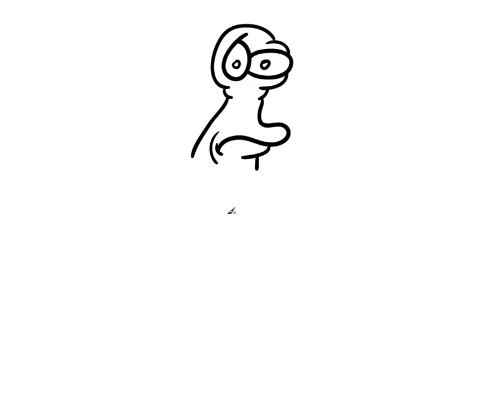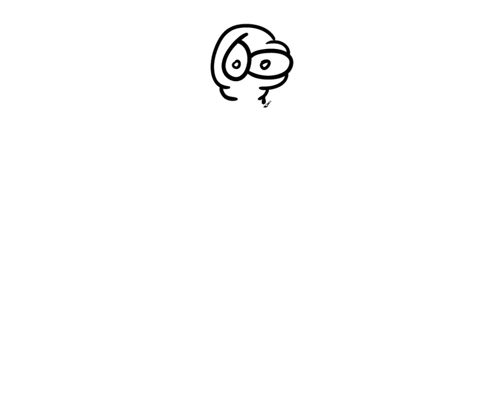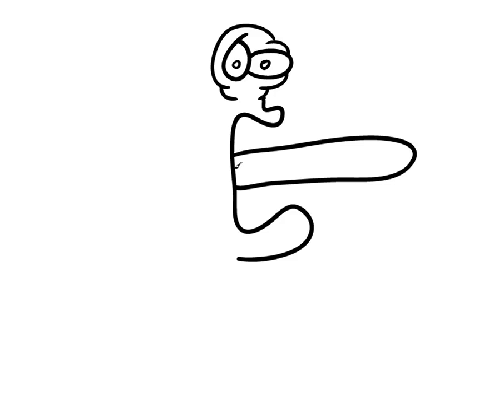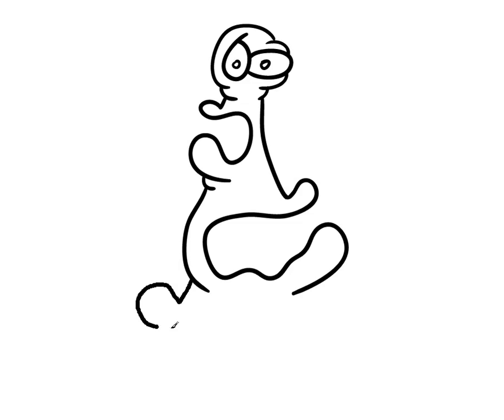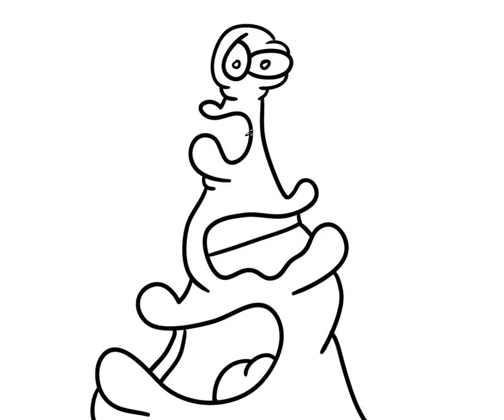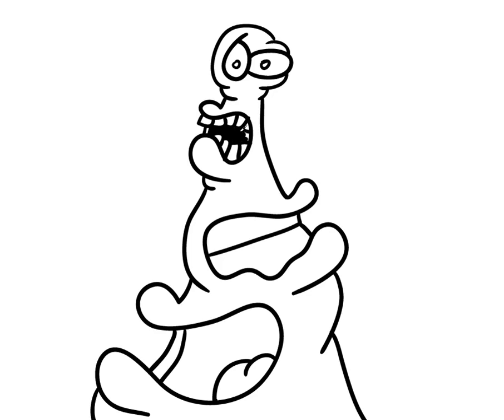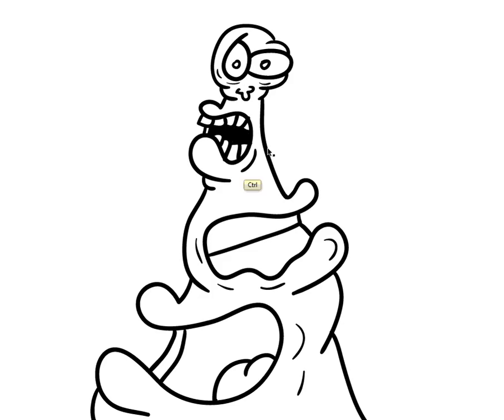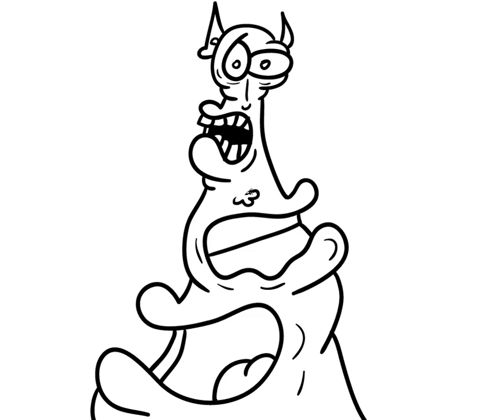Drawing Ideas for Kids: How to Draw an Alien With Three Mouths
What's better than drawing an alien with one mouth?  Drawing an alien with three mouths!  Students will get drawing tips about mouths as they learn to draw an alien.  If you can write your name, you can learn to draw cool aliens!